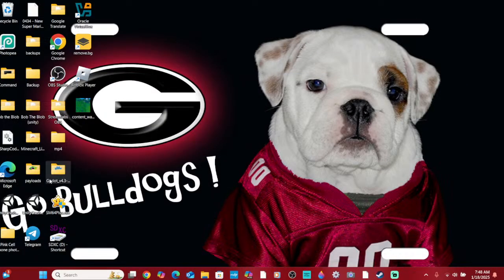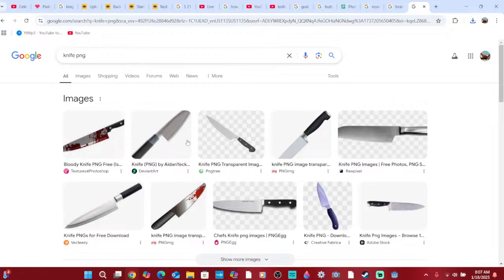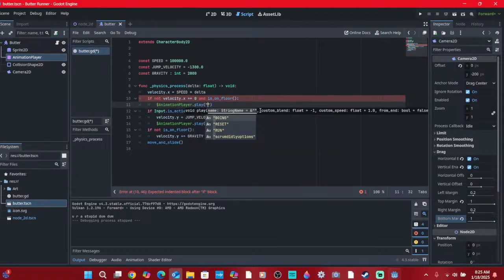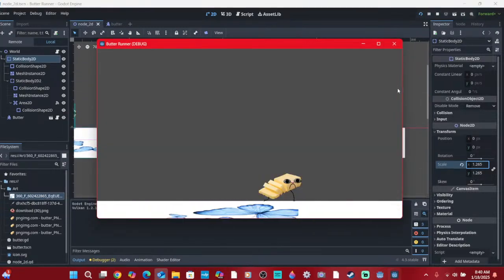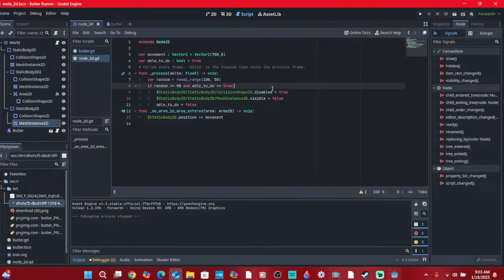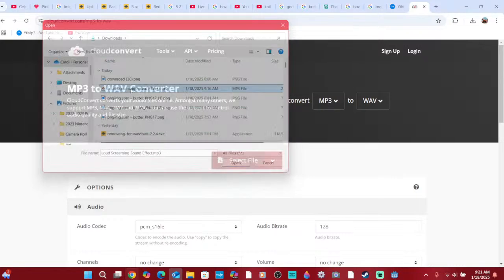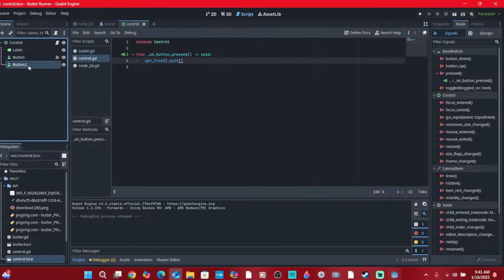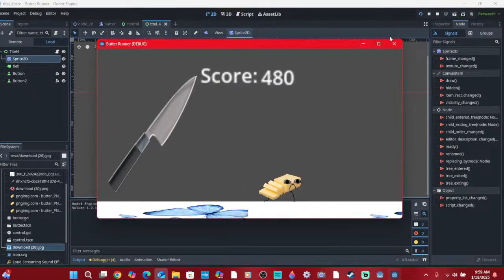Making Games my viewers ask me to make (Day 1)